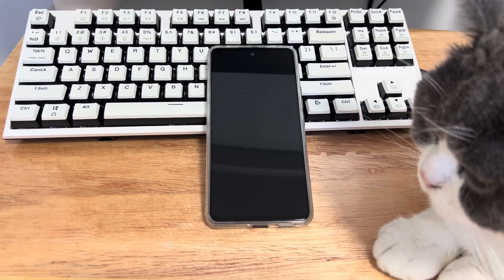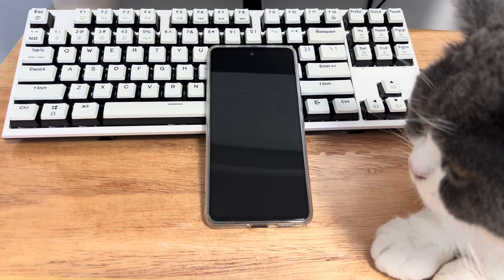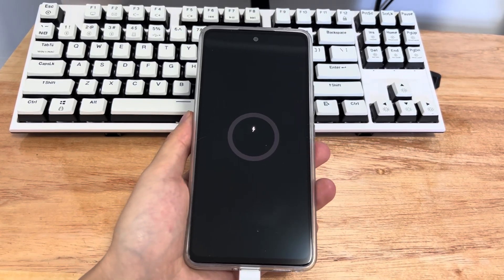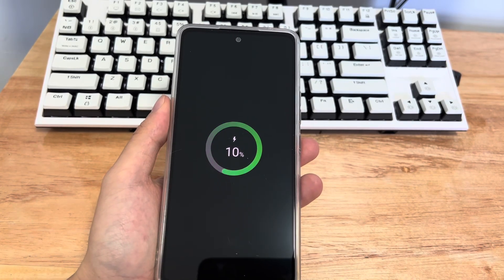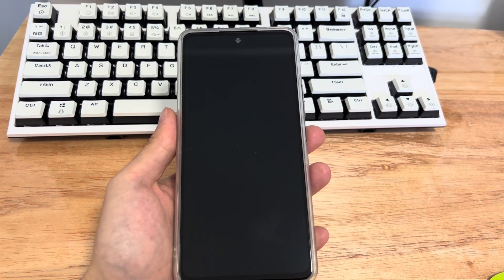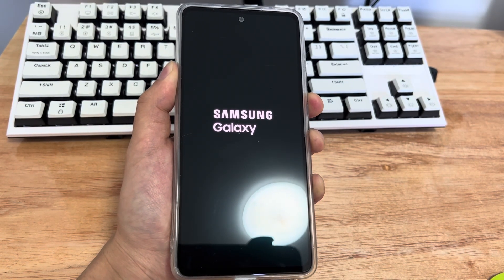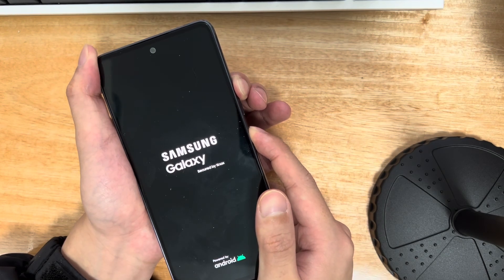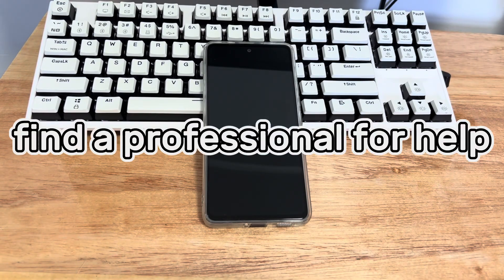How to Fix Samsung Won’t Turn on | Suddenly Turn off, Black Screen, Not Turning on or Charge, etc.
Your Samsung phone won't turn on? Maybe your Samsung phone shuts itself off and won't turn back on even after charging. The screen goes black and suddenly doesn't work. Don't worry, this video will show you some solutions to fix Samsung won't turn on.

This video can solve the following problems:

- Press the power button and the home page does not appear.
- The black screen of your phone staring at you.
- Samsung won't turn on after downloading an app.
- Problems occur when the phone is not used for a long time

Why is your Samsung not powering on?

- The phone has been flooded during this time
- The installed application is not compatible with the phone version
- Charging problems
- Mobile phone black screen of death
- Battery problems
- Problems with the screen itself that cannot be turned on
- The phone's hardware is malfunctioning

If your Android phone won't turn on or charge, there are a few things you can try to get your phone working again. Just click on the timestamps below one by one until you successfully turn your phone back on and it works fine.

Chapters:
00:49 charge the phone
01:09 to use a different charger and charging cable
01:29 Force restart
02:00 Boot Samsung in Safe Mode
02:43 Restore factory settings
03:37 find a professional for help